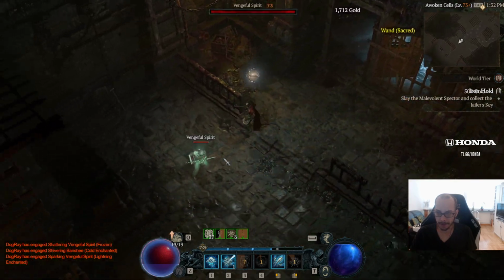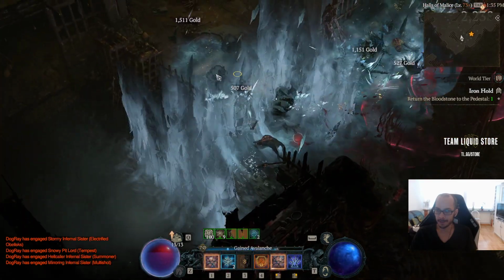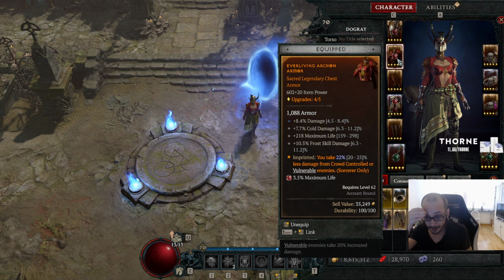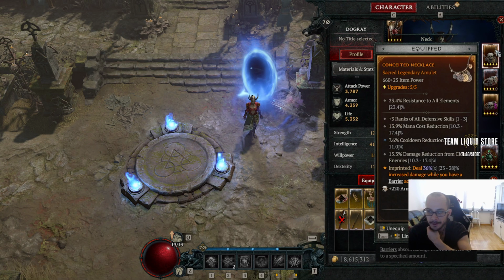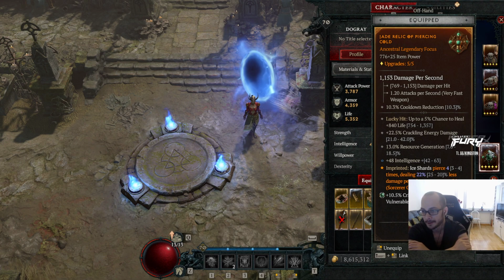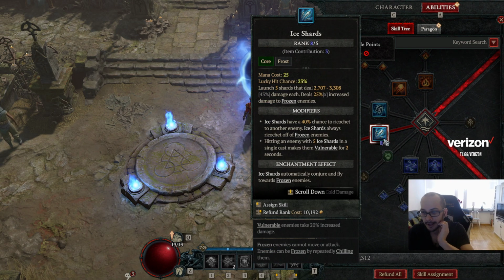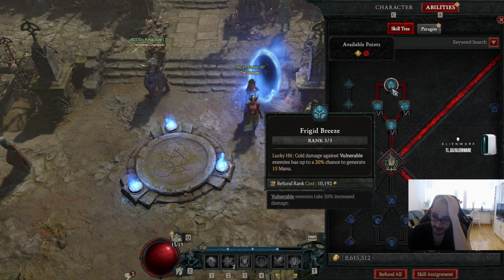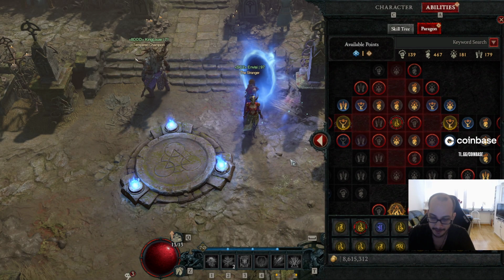Diablo 4 - Ice shards + blizzard sorceress - level 50 - 80 - Safe high damage hardcore build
Start with arc lash + chainlightning or charged bolt until you are level 30
(get fireball enchantment)

You can switch to firewall at level 25~ if you like or keep playing arclash

We want to get to tier 3 asap so we can start doing helltides and firewall is a safe way to get there

Once we can farm helltide on tier 3 we should be able to get alot of legendarys from mystery chest farming and hopefully get the blizzard aspect (glacial)

Now we can activate the build!

(for fast way to get multiple mystery chests)

0:00 Gameplay
06:30 Gear
16:12 skill tree
20:45 paragon